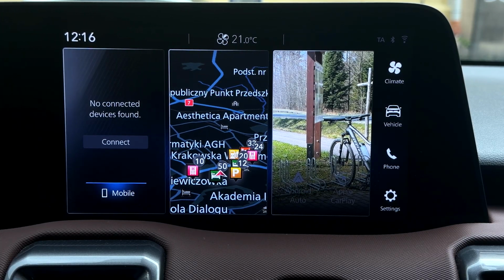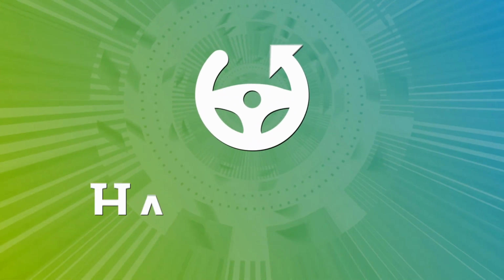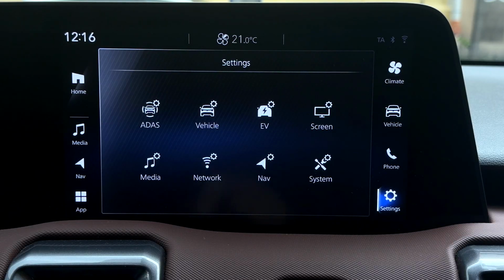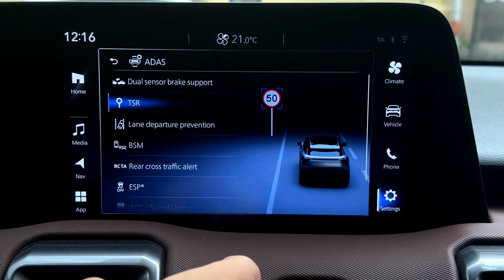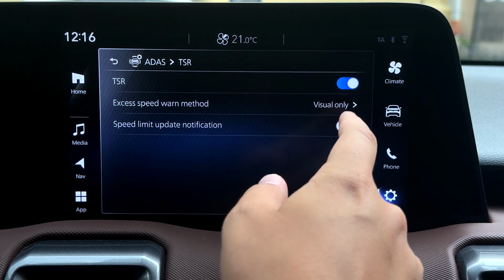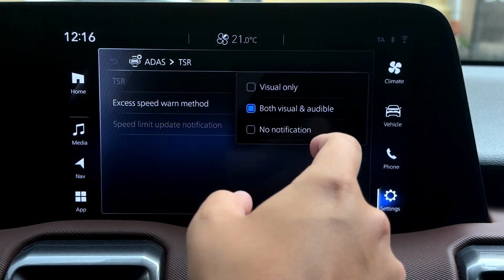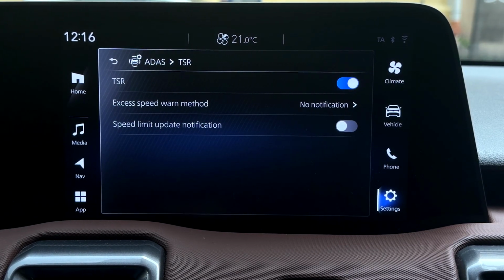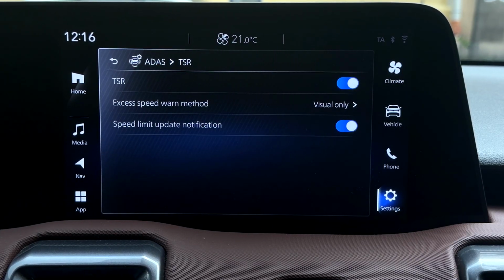SUZUKI – How to Change Excess Speed Warn Method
You can customize how your SUZUKI eVTara alerts you to excess speed by changing the TSR warning method. Navigate to Settings → ADAS and select TSR to access the warning options. You'll be able to switch between visual only, both visual and audible, or no notification at all. The system also allows you to enable the speed limit for the notification. This setting helps customize your driving alerts without changing other ADAS features.

How to change excess speed warn method on SUZUKI?
Where is TSR settings in SUZUKI ADAS?
Can I disable visual and audible alerts on SUZUKI?

0:00 Intro - changing excess speed warning on SUZUKI
0:08 Navigate to ADAS settings menu
0:26 Access TSR and excess speed warn method
0:52 Select visual only warning option
0:58 Outro - like and subscribe